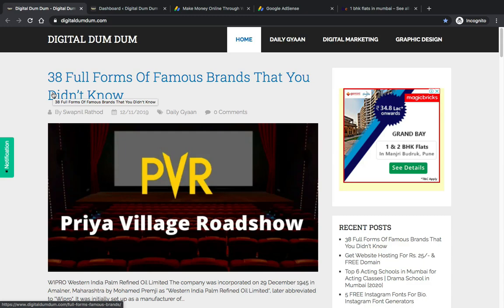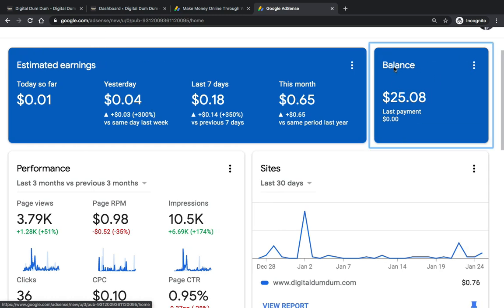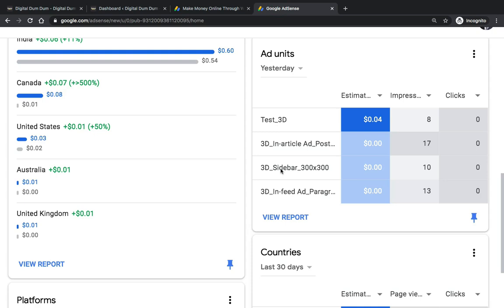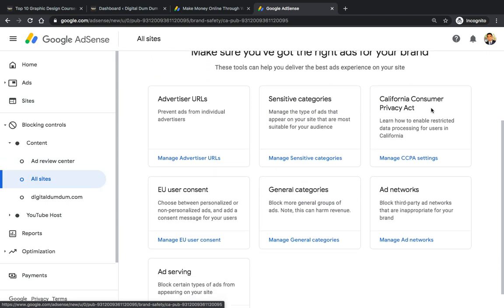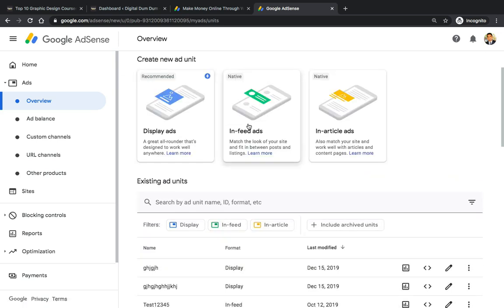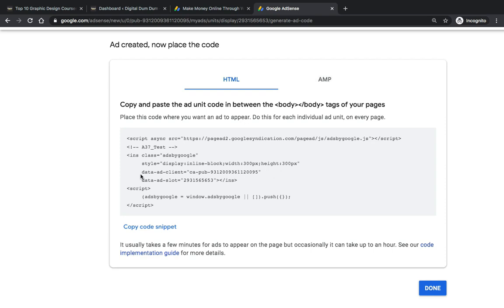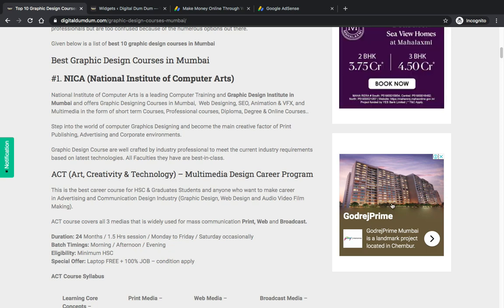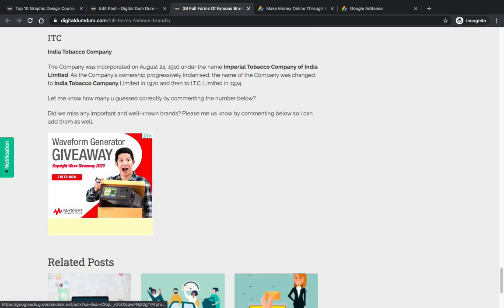2 Generating Google AdSense Ads Tag